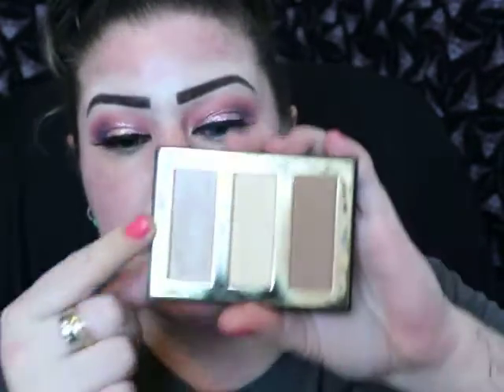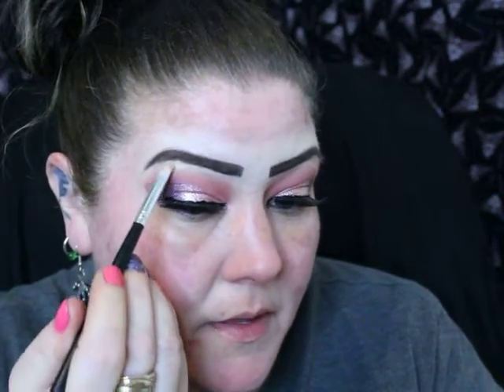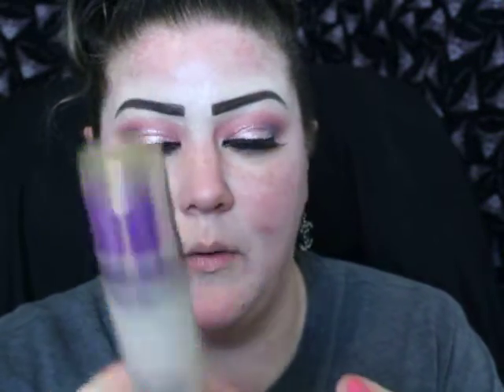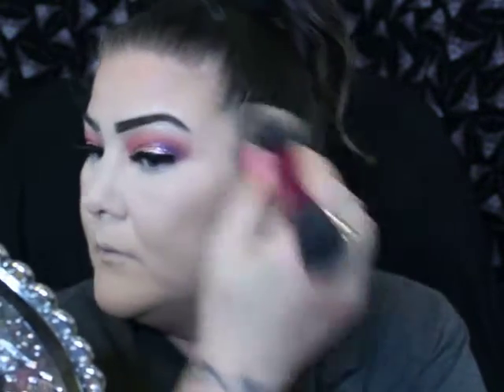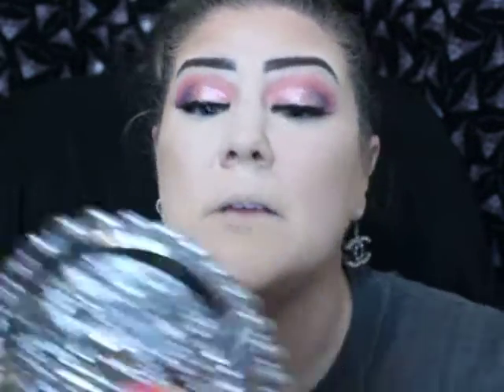Soft Pink & Purple Glitter Valentine's Day Look - Stila Enchantress & Gypsy Part 2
Hiii Dolls...Today I played with another Stila Liquid Glitter called Enchantress which is a beautiful Pink Shimmer I also used Gypsy at the outter corner of my eyes, to create a soft pink valentines day look! Hope ya'll enjoyed! I Love U all so so much!